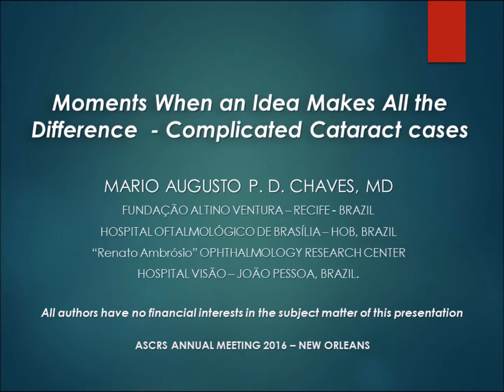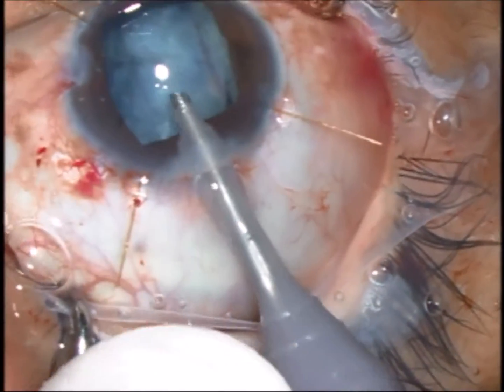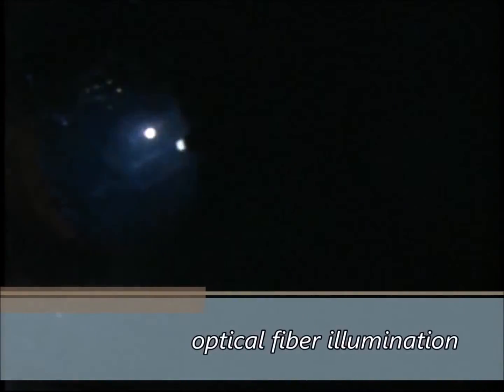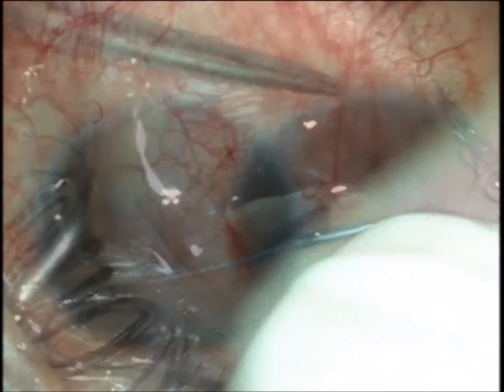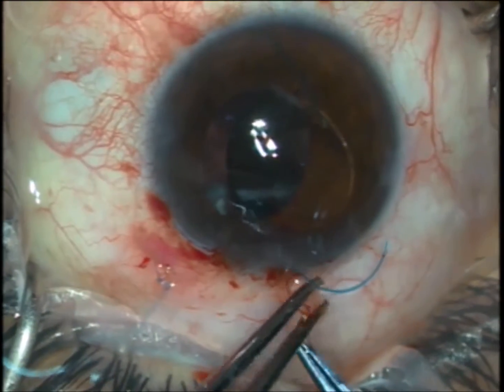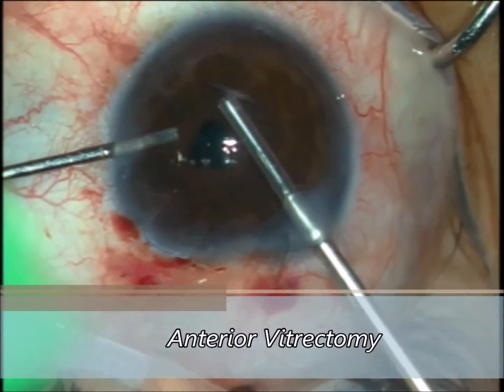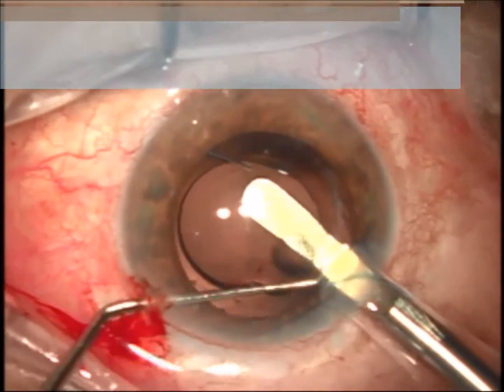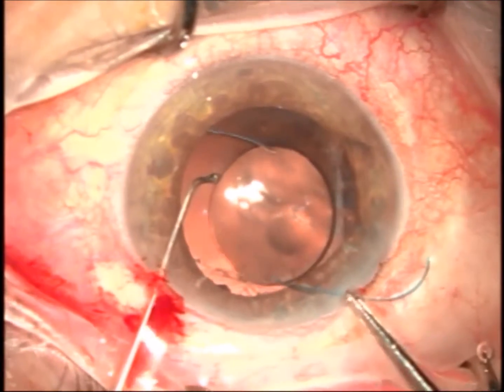ASCRS 2016 Films Festival New Orleans - Challenging cases - Dr. Mario A. Chaves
Intelligent Solutions in Complicated Cataract Cases: Moments when an Idea Makes all the Difference

ASCRS 2016 Film Festival - New Orleans

We present a compilation of three cases related to traumatic cataract surgery proposing intuitive solutions and management of events that could prepare new surgeons to face surgical challenges. Management of traumatic cataract and poor red reflex; scleral IOL fixation using foldable IOL and small incision; loss of the second haptic and how to fix it.

Authors:
Mario Augusto Chaves, MD; Michelle R. Gonçalves, MD; Takashi Hida, MD, PhD; Marcelo C. Ventura, MD, PhD; Bruna V. Ventura, MD; Bernardo M. Cavalcanti, MD; Daniel ALVES Montenegro, MD

Mario Augusto Chaves, MD
PROVISÃO – JOÃO PESSOA, BRAZIL
FUNDAÇÃO ALTINO VENTURA – RECIFE - BRAZIL
HOSPITAL OFTALMOLÓGICO DE BRASÍLIA – HOB, BRAZIL
“Renato Ambrósio” OPHTHALMOLOGY RESEARCH CENTER